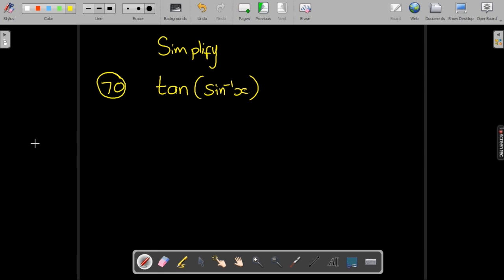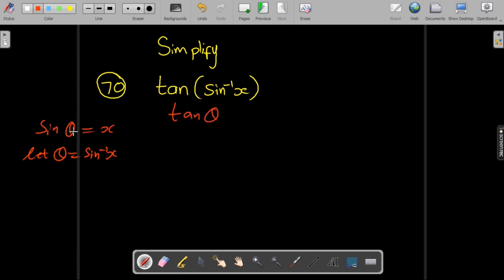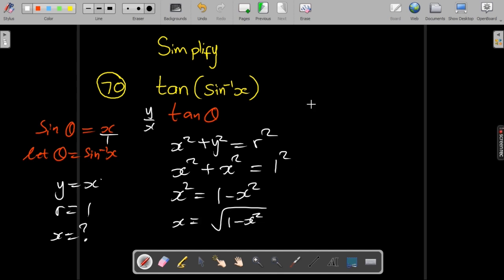1.5 Exercises 70 | Calculus: Early Transcendentals 8th Edition | Khetz Tutorials